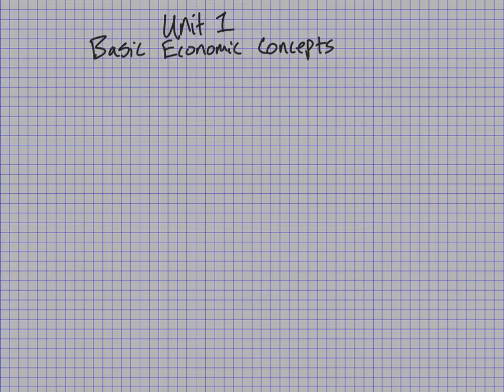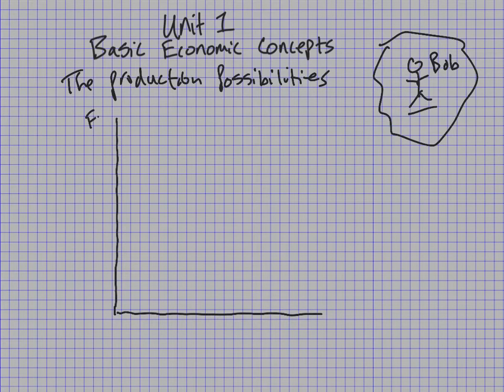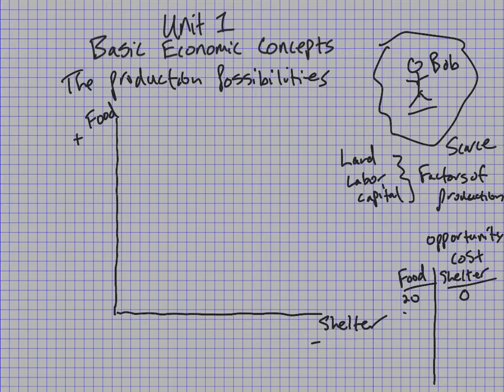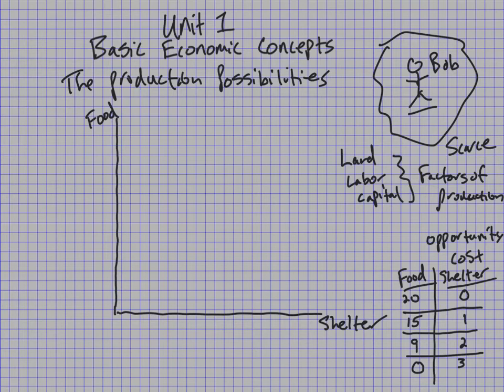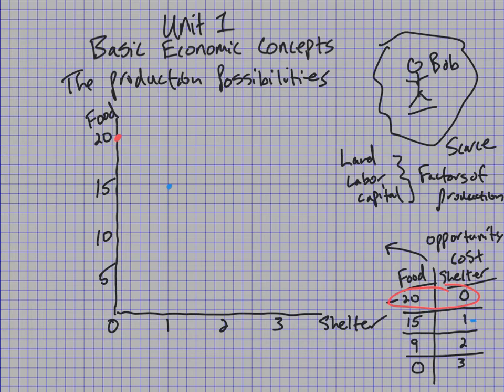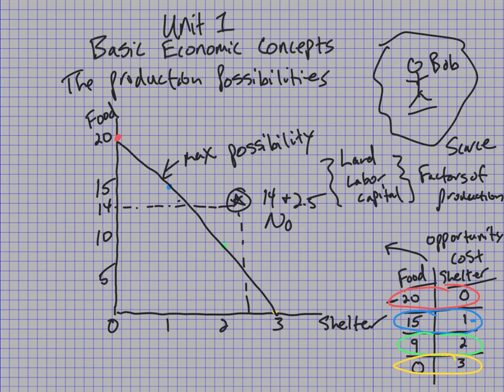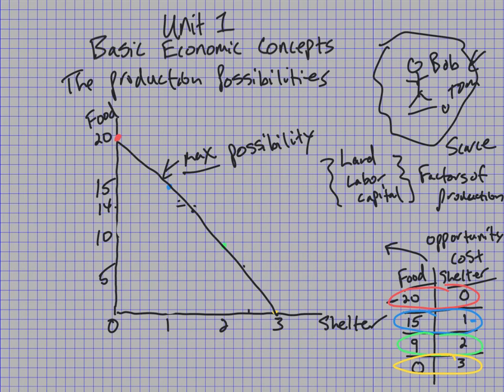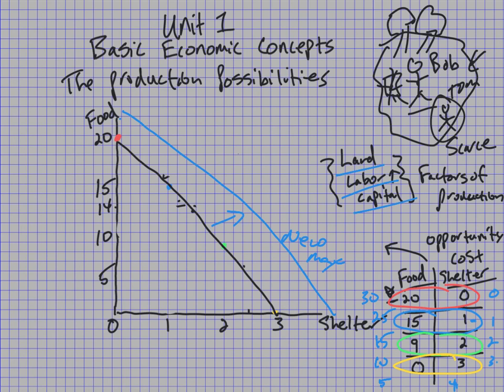Unit 1.3 AP Microeconomics